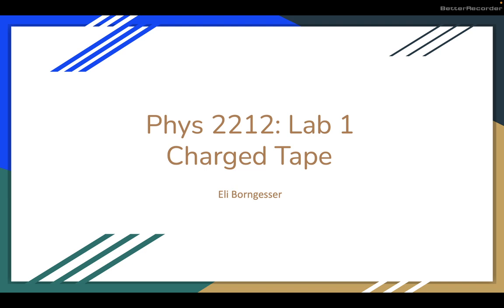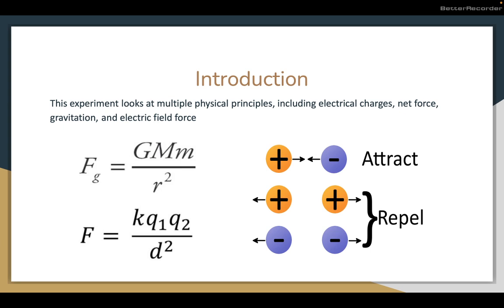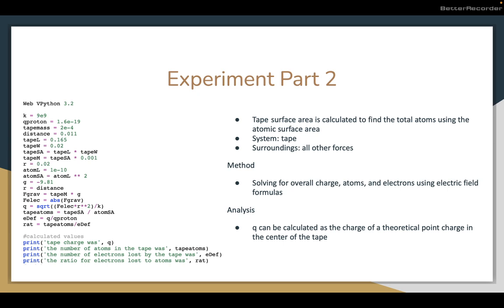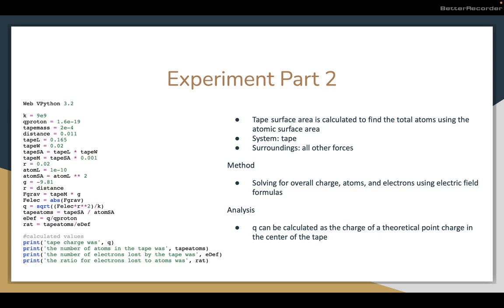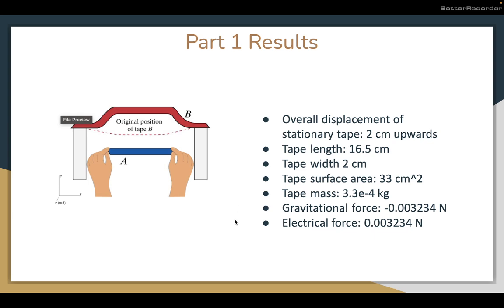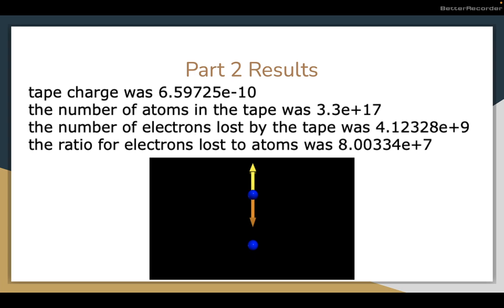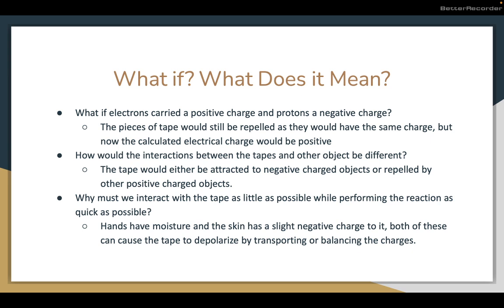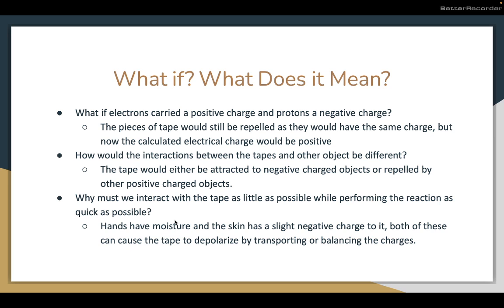GT PHYS 2212 Lab 1: Charged Tapes